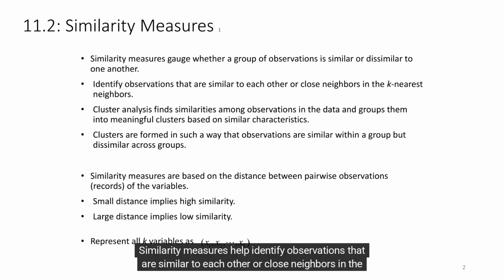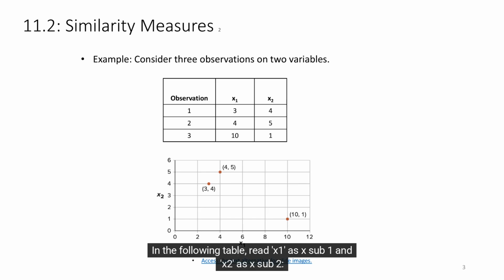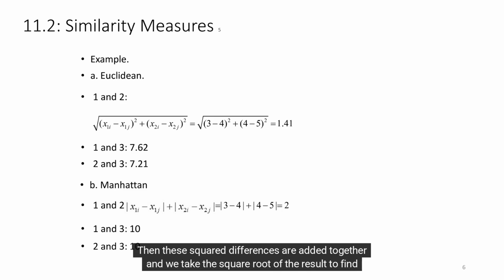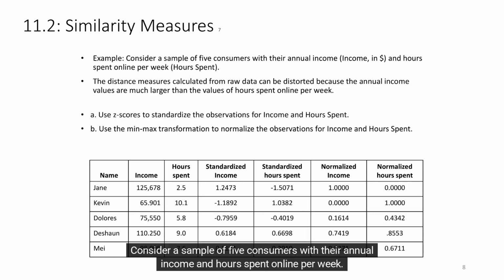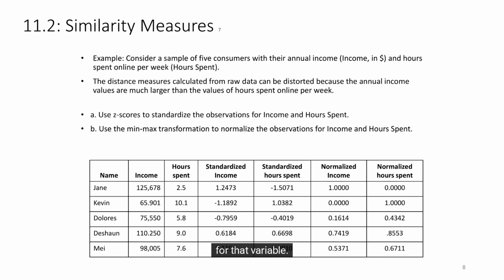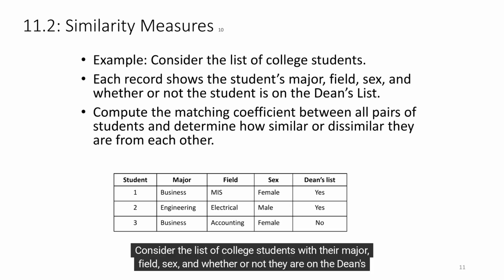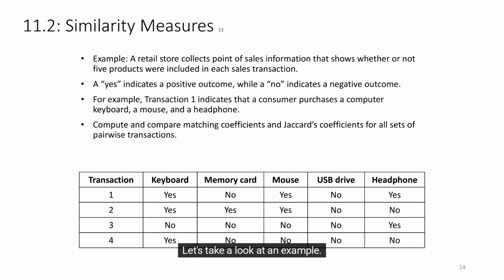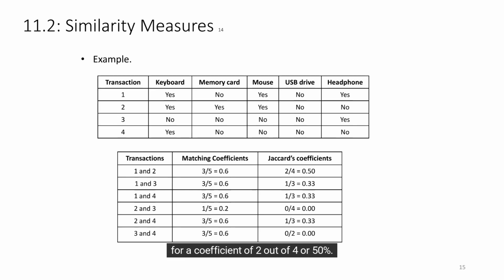Ch 11 part 2 1